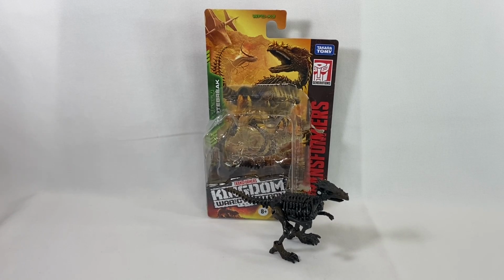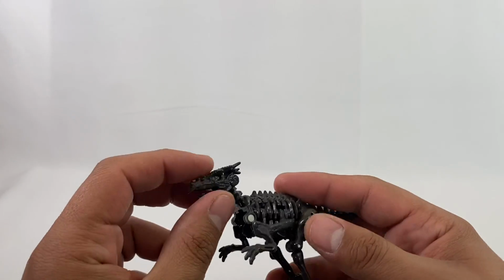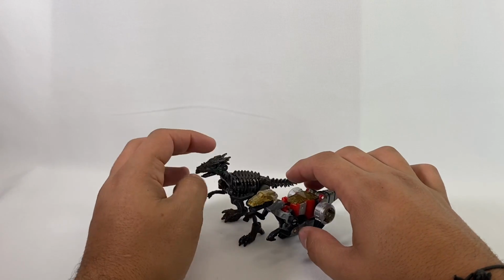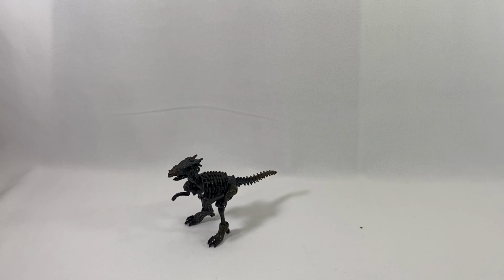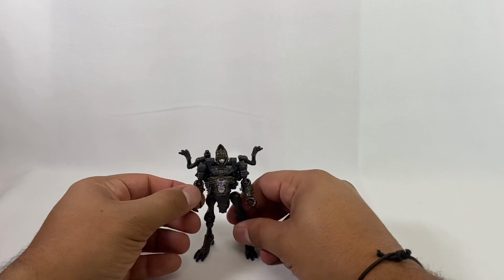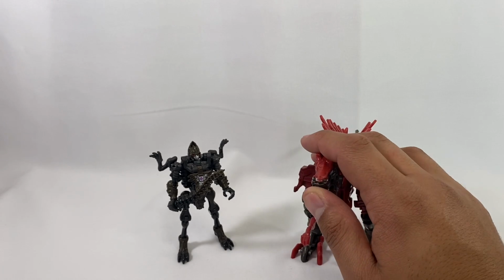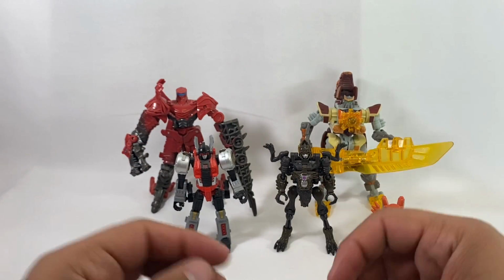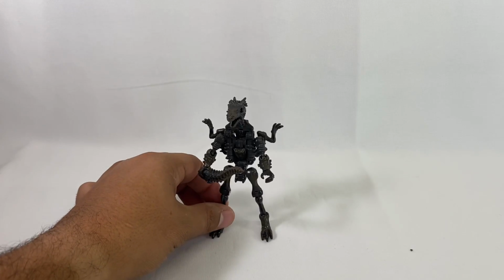Transformers War for Cybertron Kingdom Vertebreak Review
Review of Transformers War for Cybertron Kingdom core class Vertebreak.